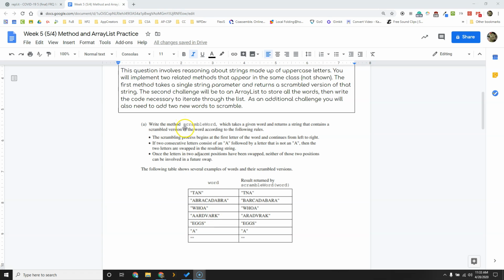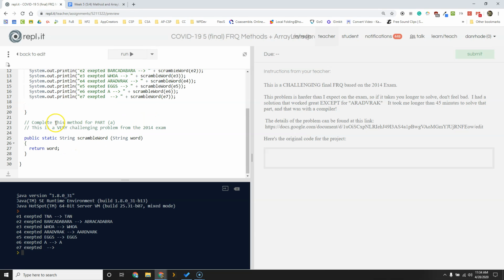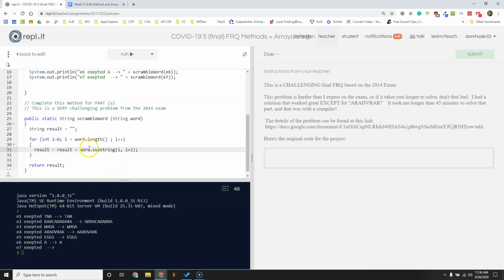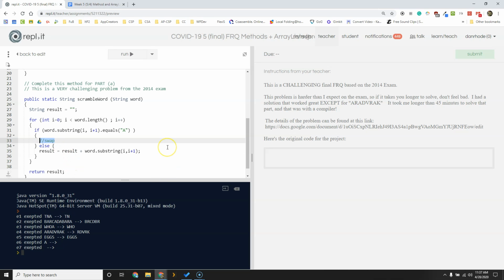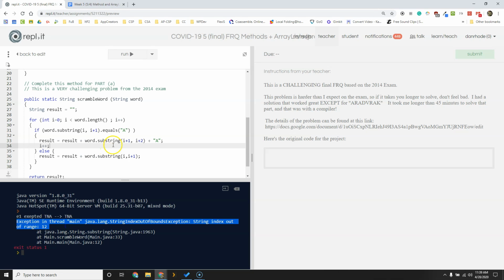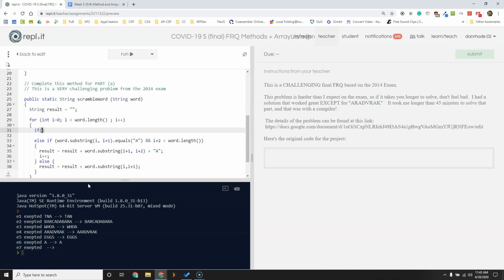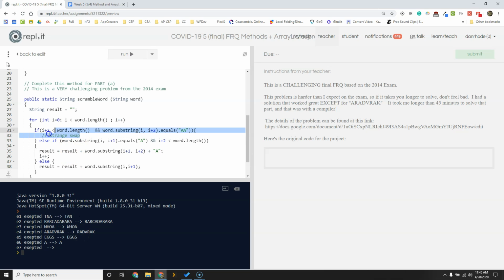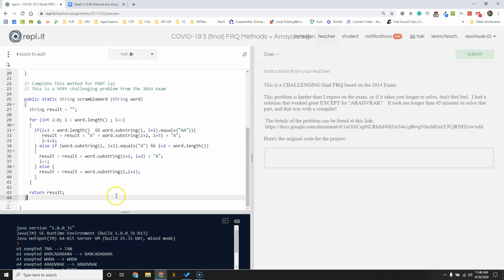AP-CSA - FRQ Week5 Part A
This is a walkthrough for FRQ Week 5 Part (a) for the AP-CSA course.  Designed to prepare for the Java Exam.  This is the toughest challenge provided!